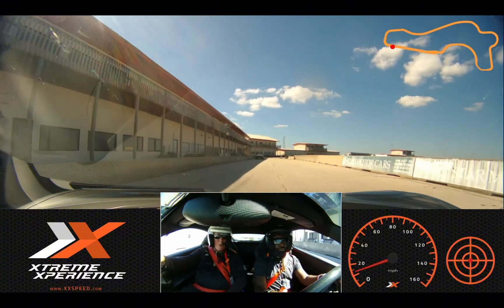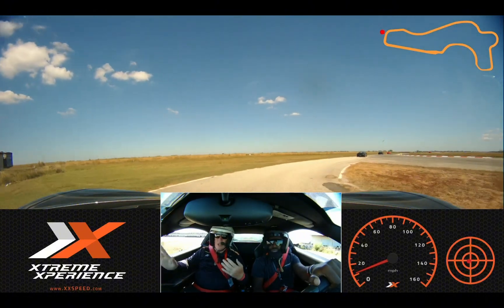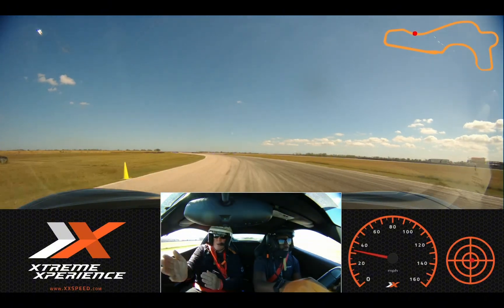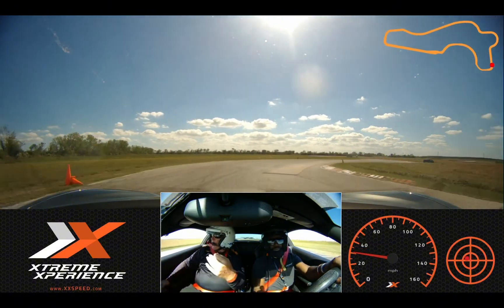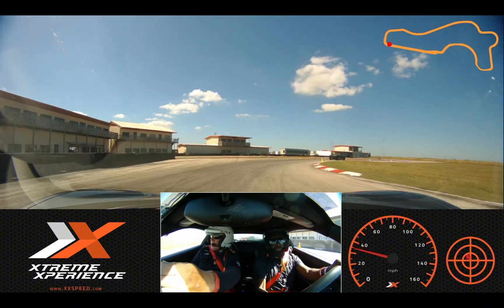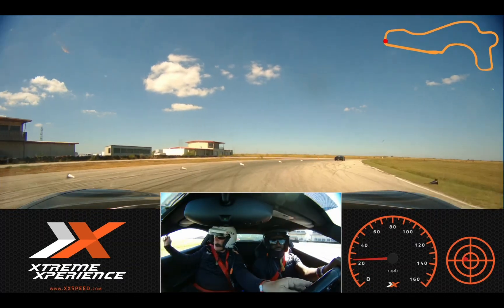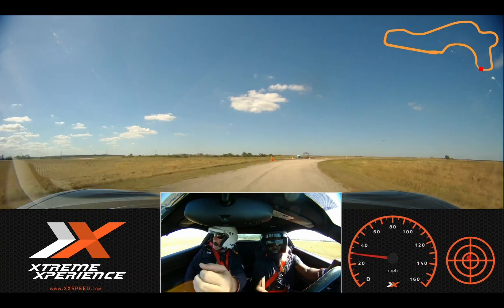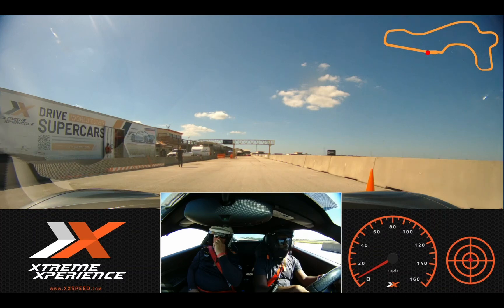Xtreme Xperience - MSR Racing - Ferrari 488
3 laps of MSR Racing in a Ferrari 488 as part of Xtreme Xperience! HIGHLY Recommended!! 🔥🔥